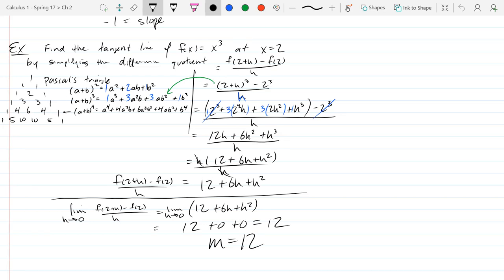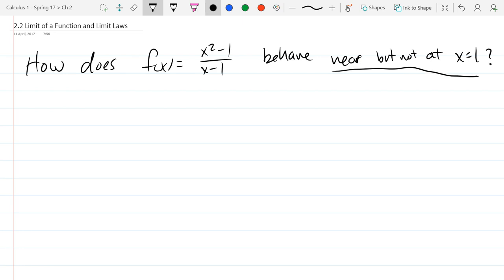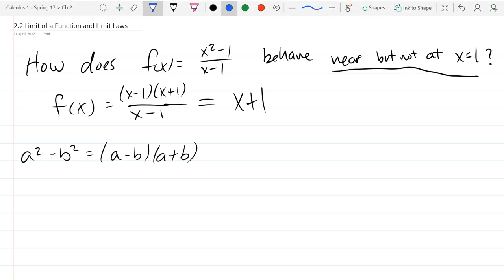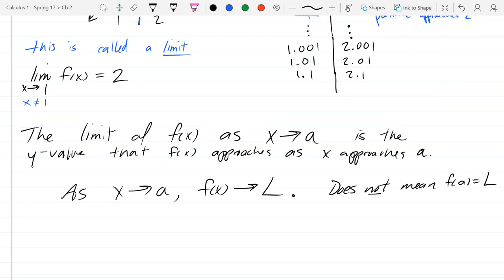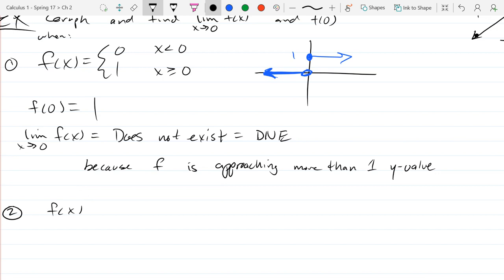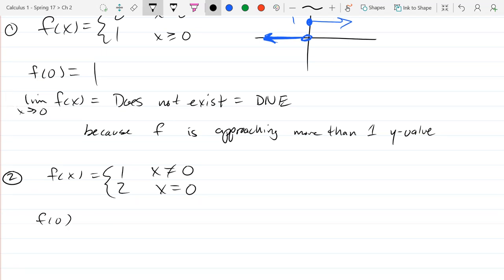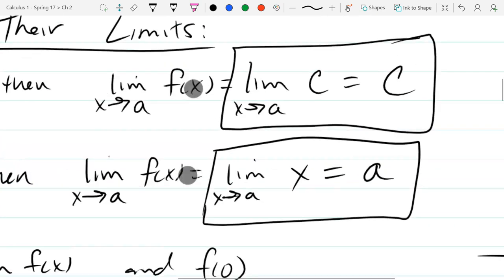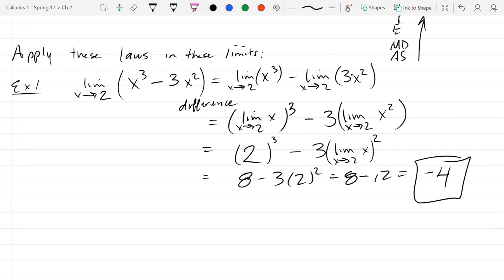Chris C's Calculus 1 lecture 2017 04 12